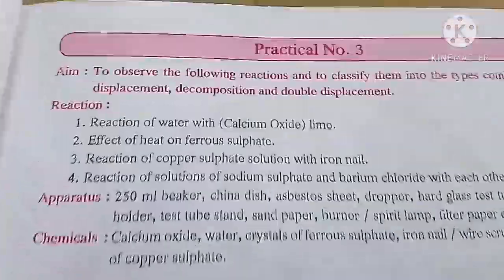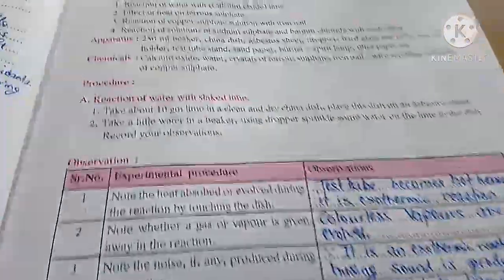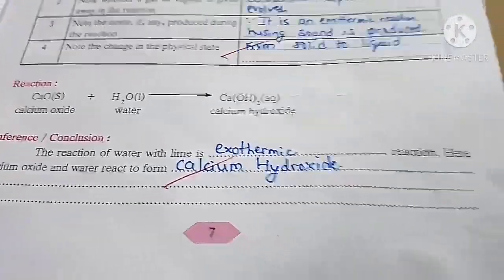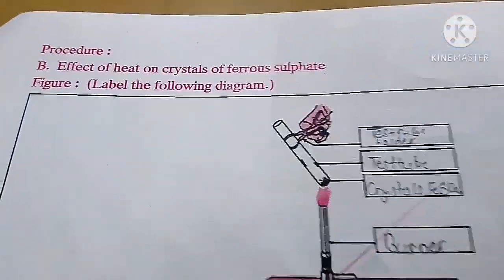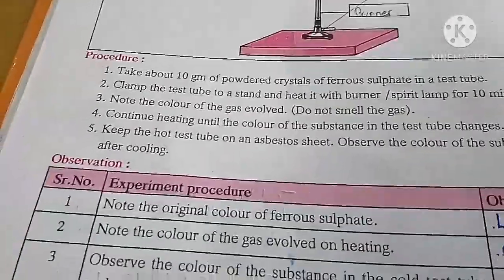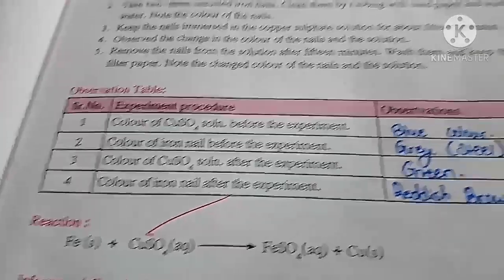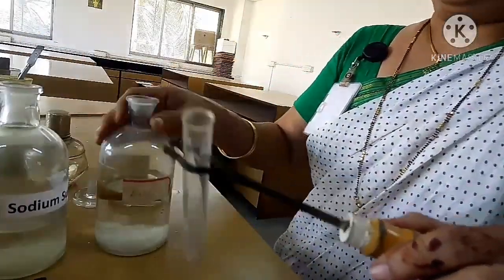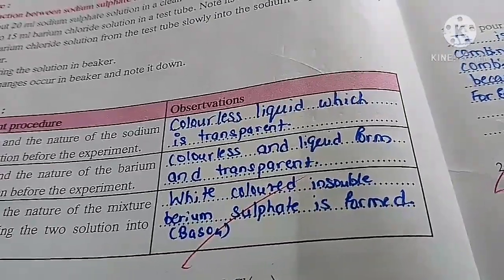STDX PRACTICAL 3 SCIENCE I TYPES OF REACTIONS